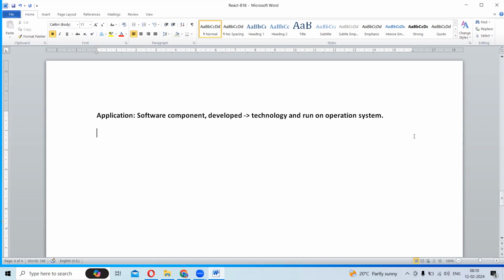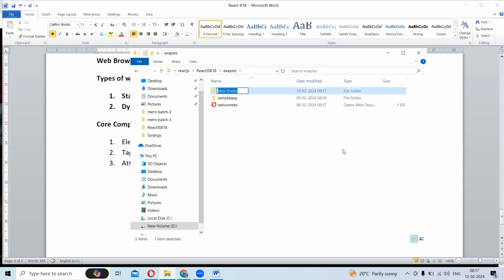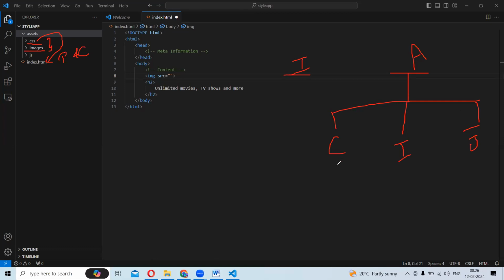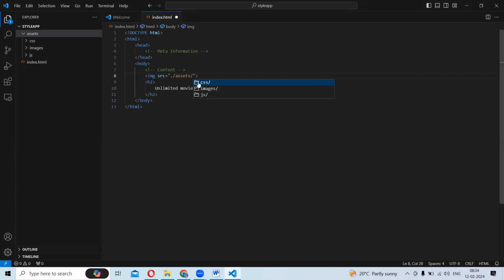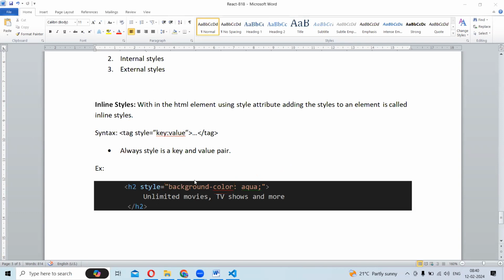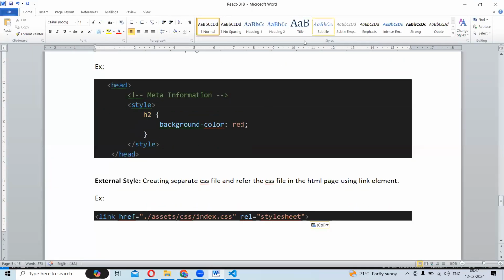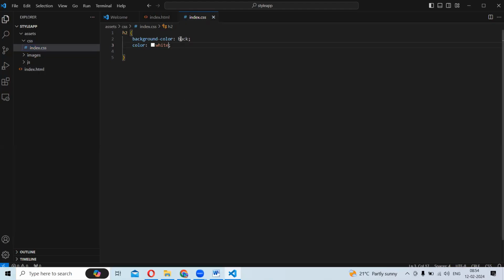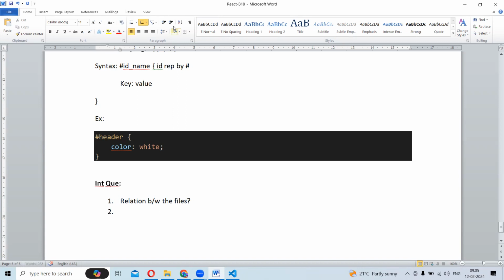ReactJS B18 - Styling